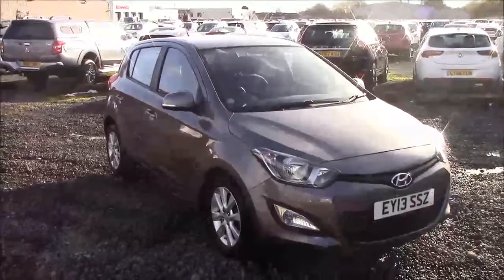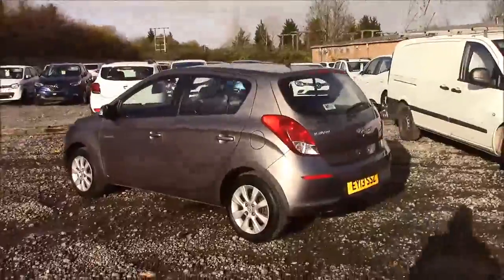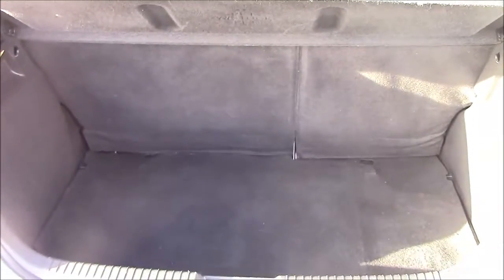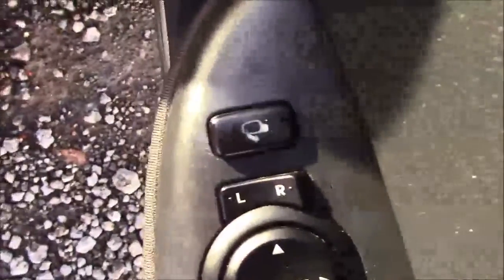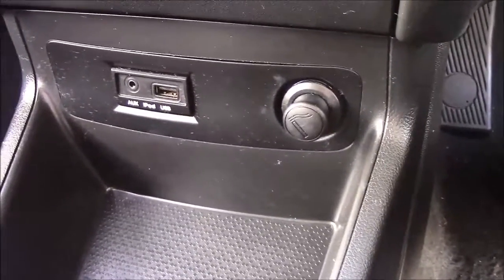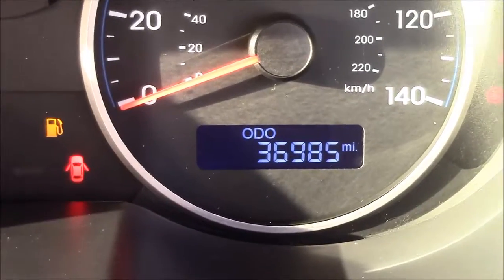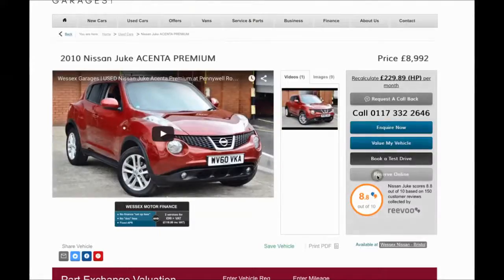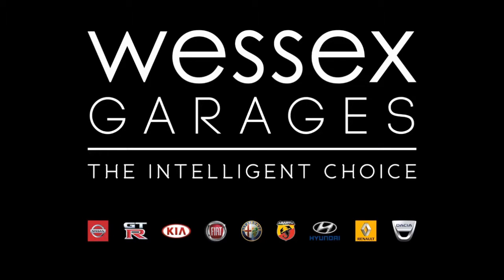Wessex Garages Penarth Road Cardiff, Used, Hyundai i20 ACTIVE, PETROL, MANUAL, EY13SSZ